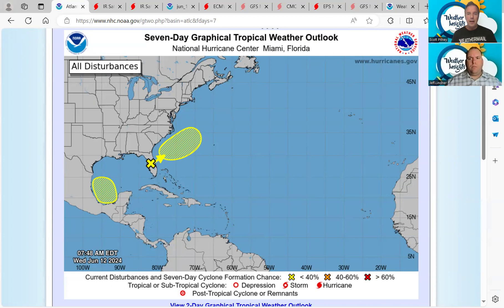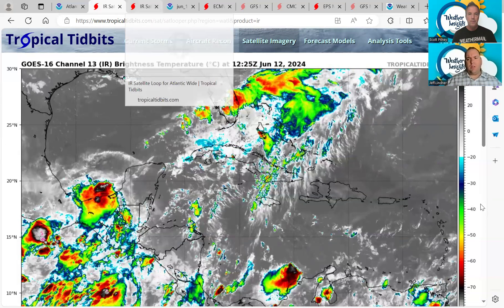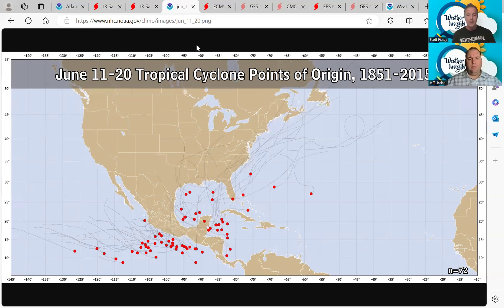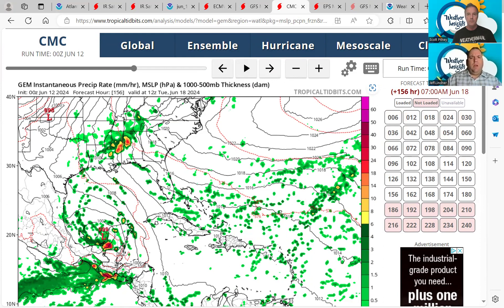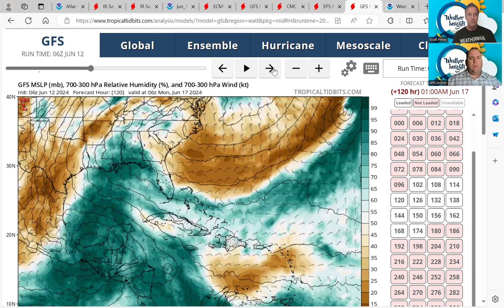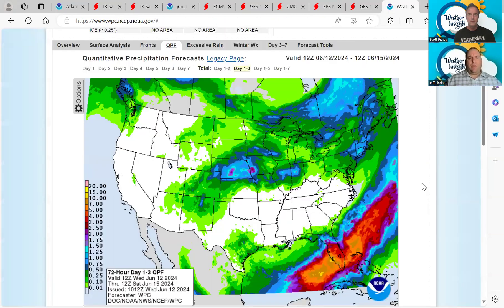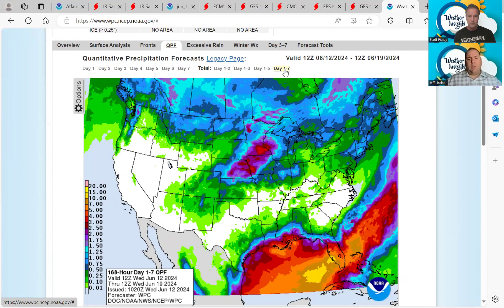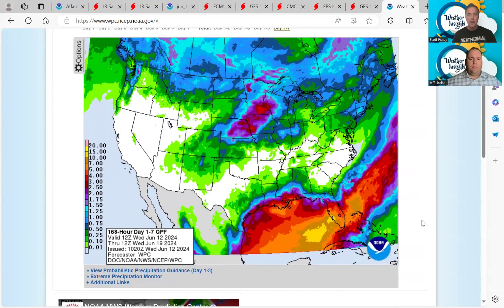Weather Insights Podcast Tropical Update for June 12th.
Weather Insights Podcast Tropics Update for 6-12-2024

Click on or paste this YouTube link into your browser to watch and listen as meteorologists Jeff Lindner and Scott Pitney discuss the latest on the tropics and what to expect in the upcoming weeks.